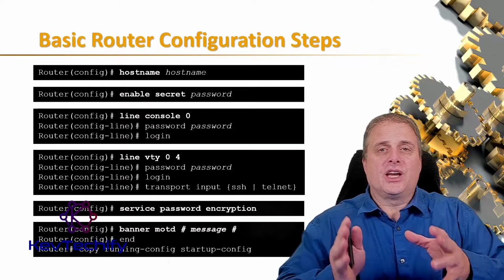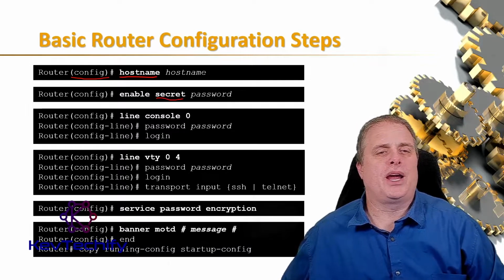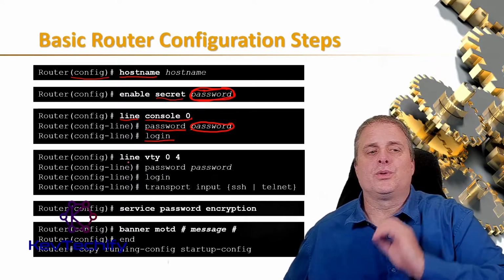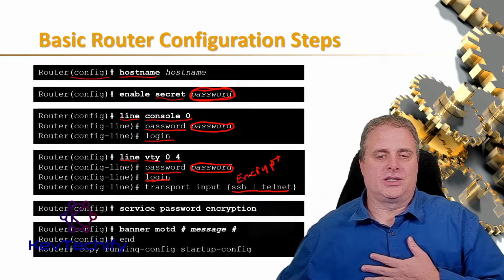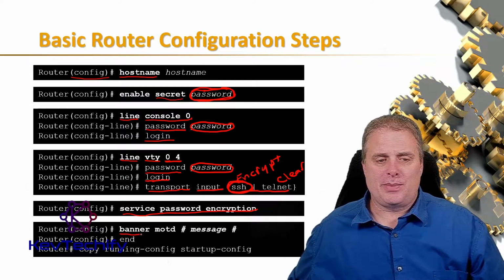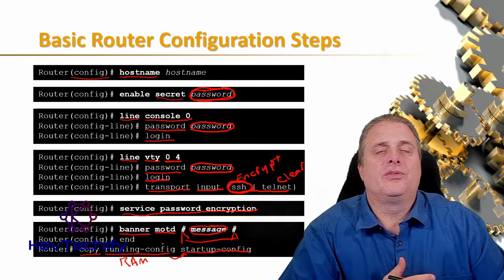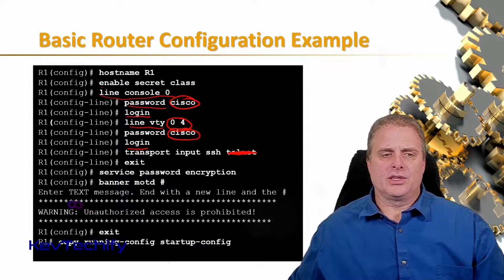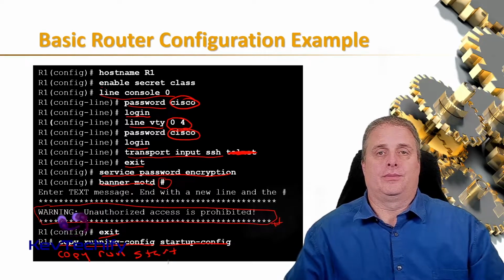Configure Initial Router Settings - Basic Router Config - Intro to Net - CCNA - KevTechify | vid 48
In this episode we are going to look at Configure Initial Router Settings.

We will be discussing , Basic Router Configuration Steps and Basic Router Configuration Example.

Episode 10 - Basic Router Configuration
Part A - Configure Initial Router Settings
Video Number: 48